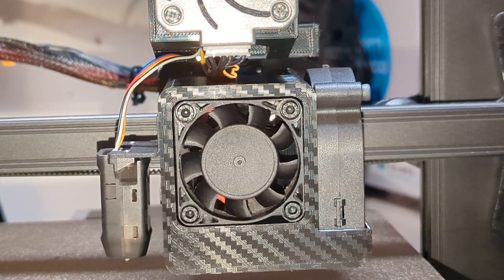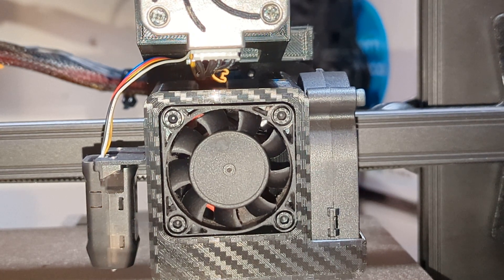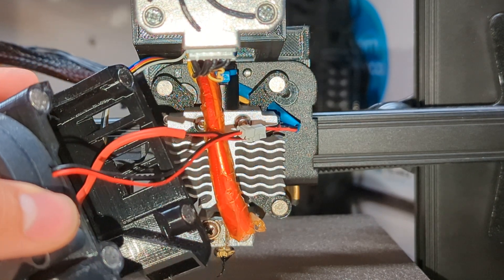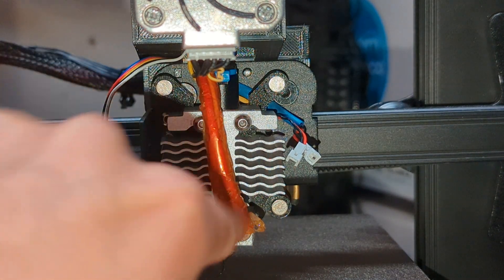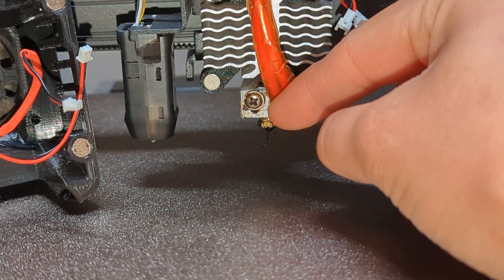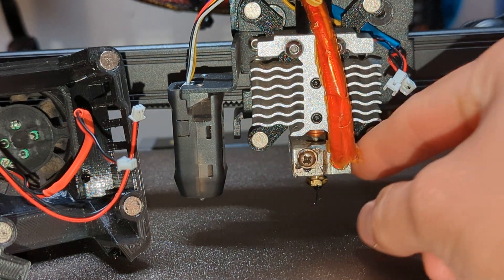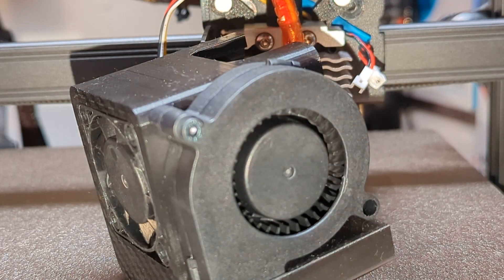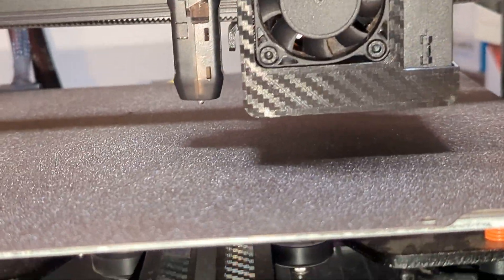Ender 3 V2 Neo - 5015 Cooling 🦆